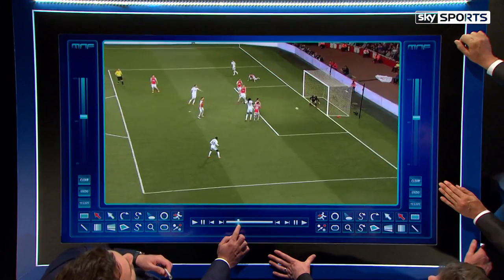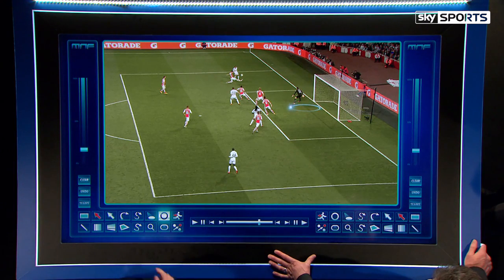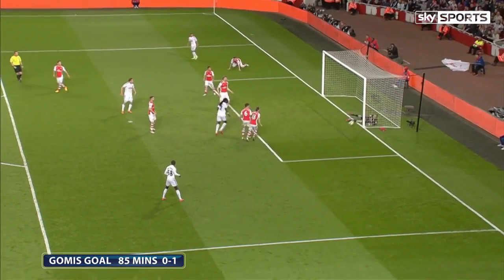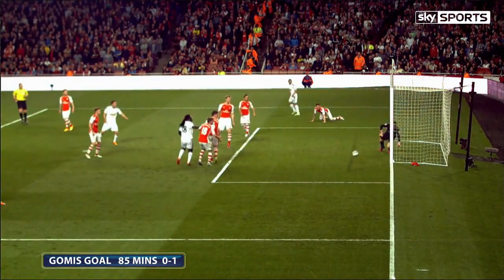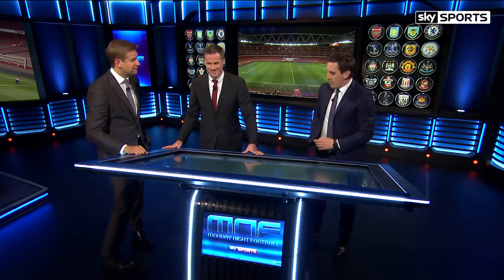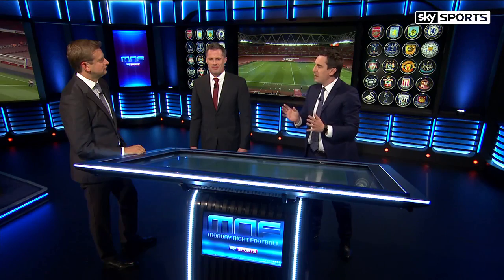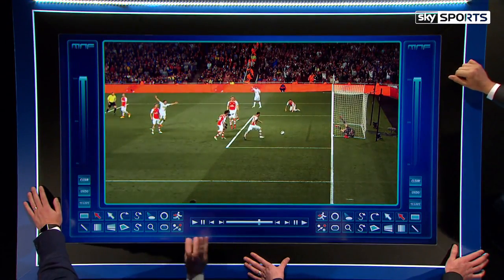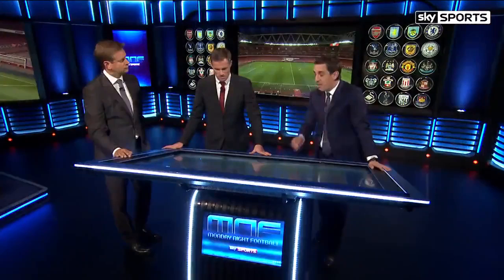Kesilapan David Ospina Menurut Gary Neville